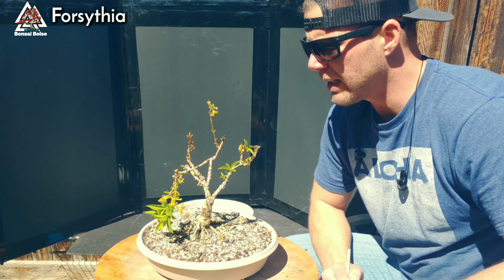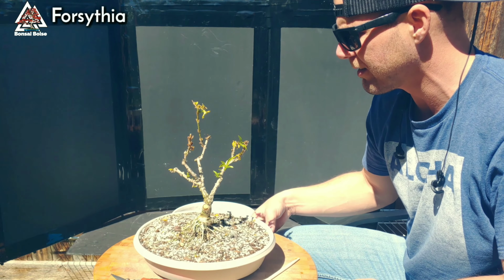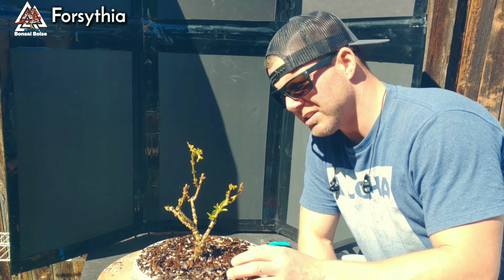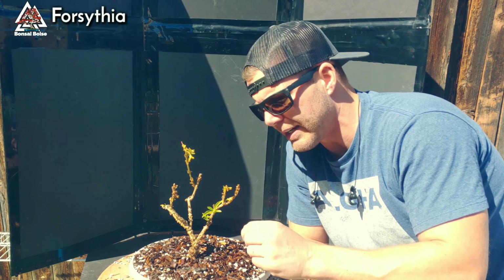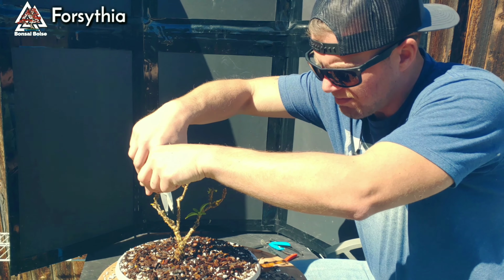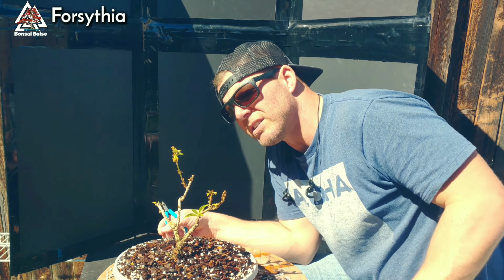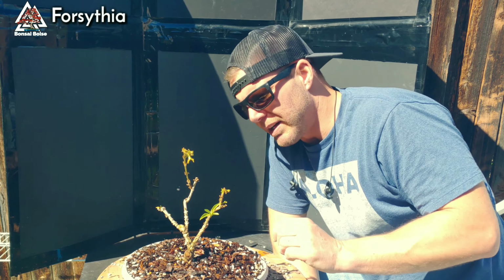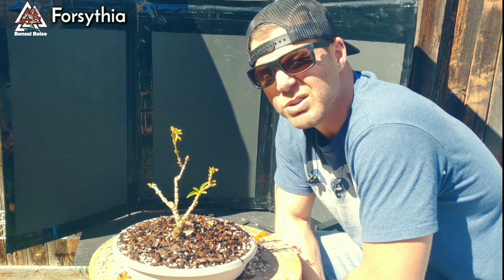Forsythia bonsai (repot and root prune)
I repotted my forsythia into a new training pot with new soil. I also did a bare root and gave it a really good prune. Enjoy!